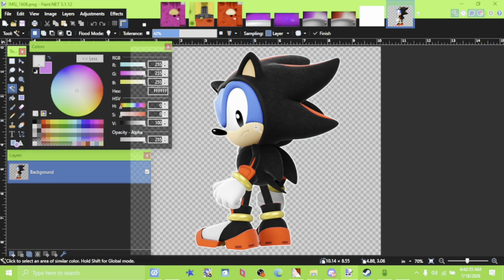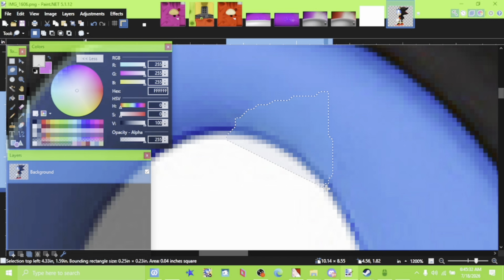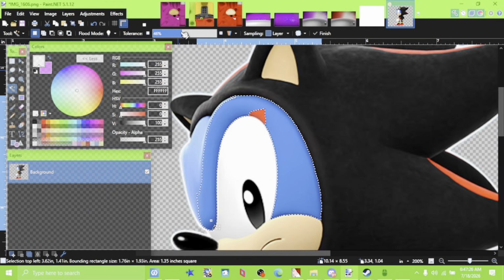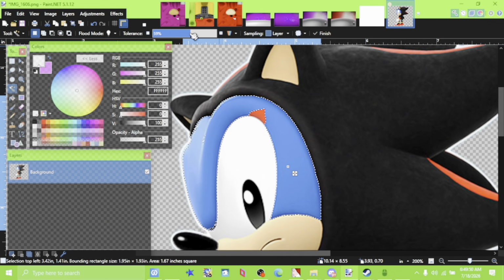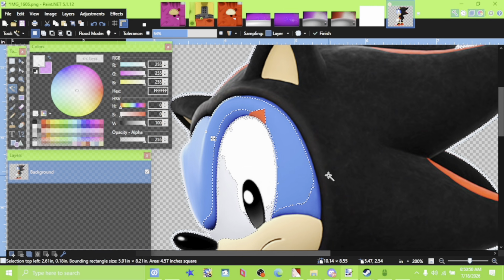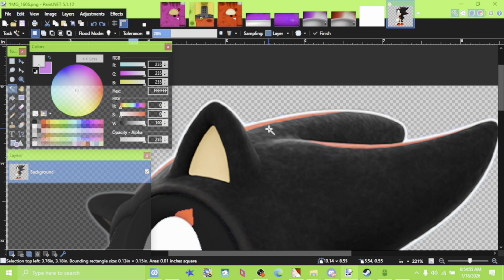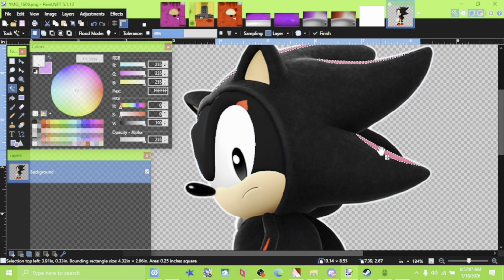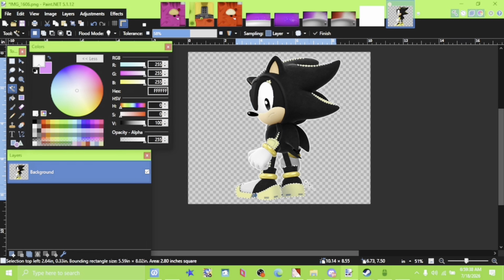Making Classic Shadow (And Android Shadow)